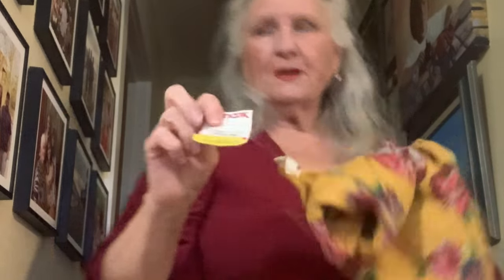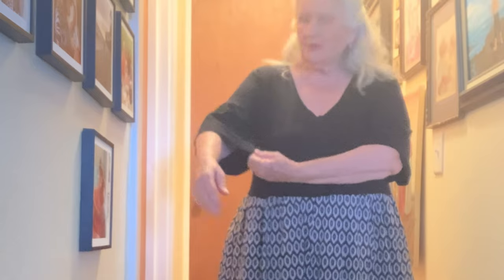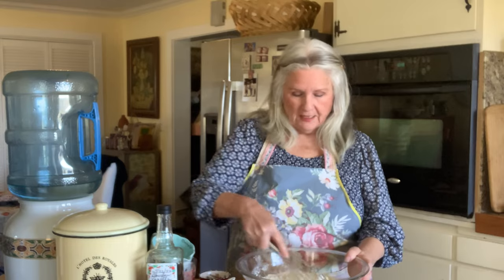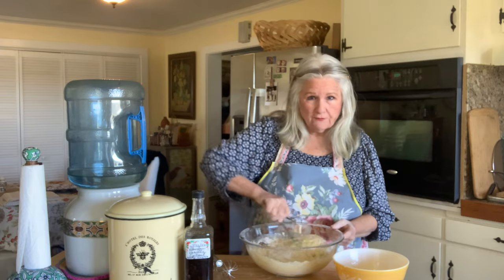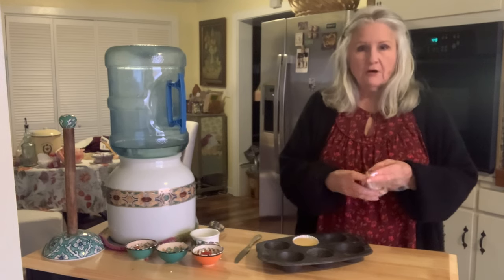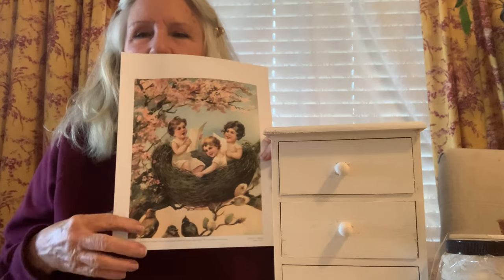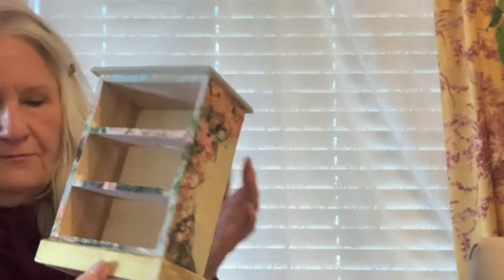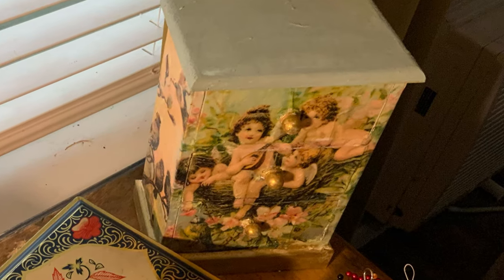UPCYCLED HOUSE DRESS, BLUEBERRY MUFFINS, AND DECOUPAGE NOTIONS BOX TUTORIAL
UPCYCLED HOUSE DRESS/ BLUEBERRY MUFFINS/ DECOUPAGE NOTIONS BOX

Fields of Romance by Bireli Snow

And I Love You by Clarke Russo